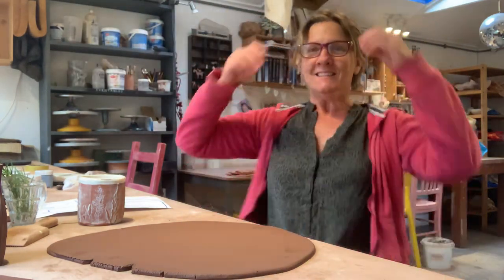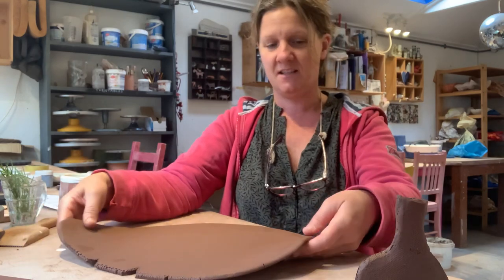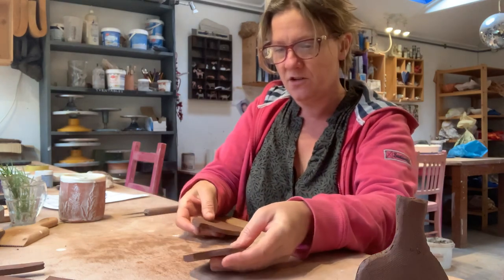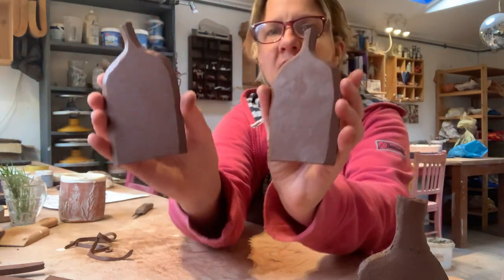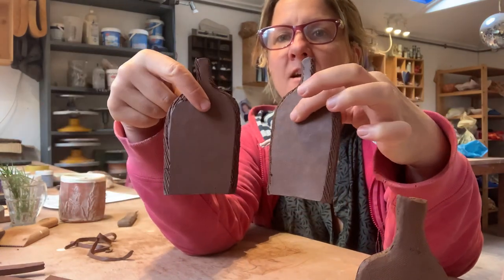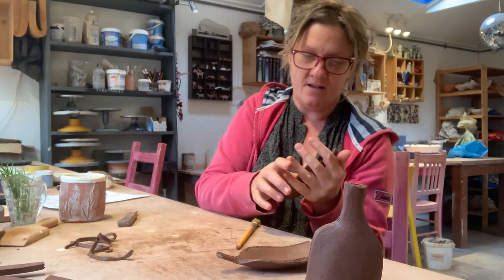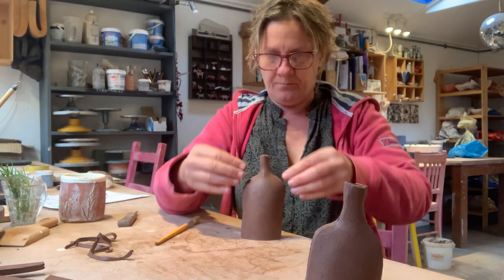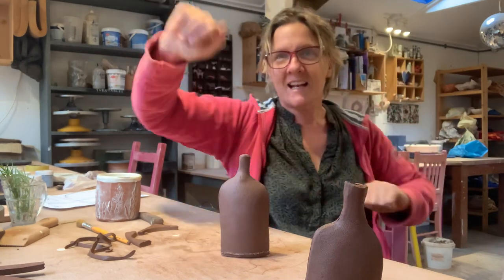How to make a slab bottle the fast way - home pottery school - lockdown learning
If you would like to support my little business you can donate using this link ❤️ Thank you.

Using a slab of clay make a gorgeous slab built bottle - super quick and easy and can be textured and decorated as you see fit! Quick and easy method.